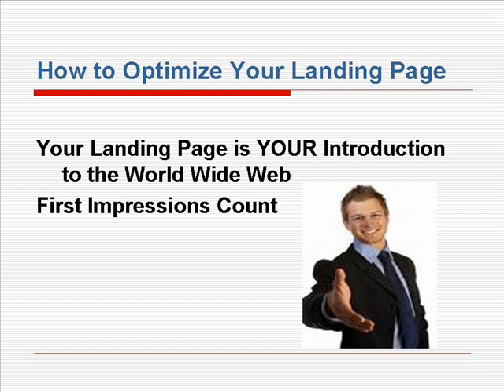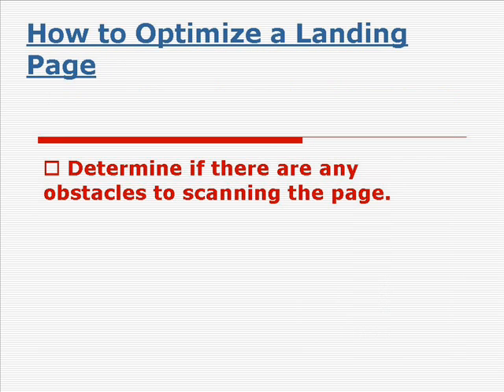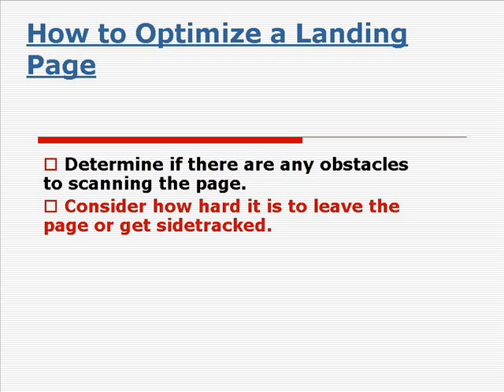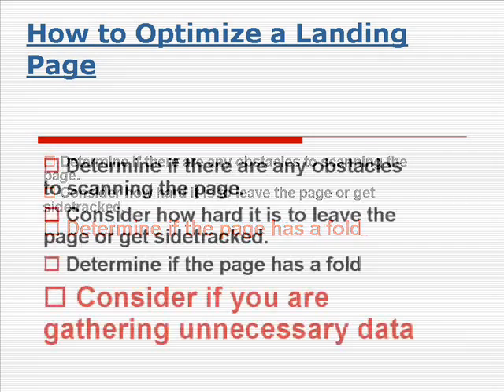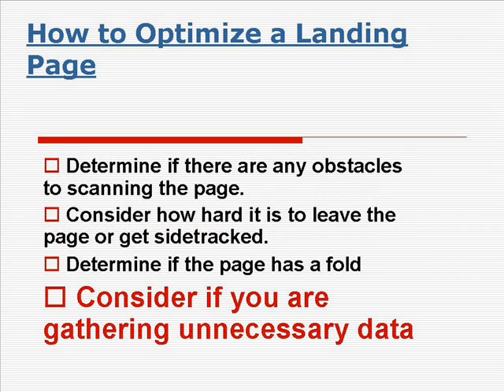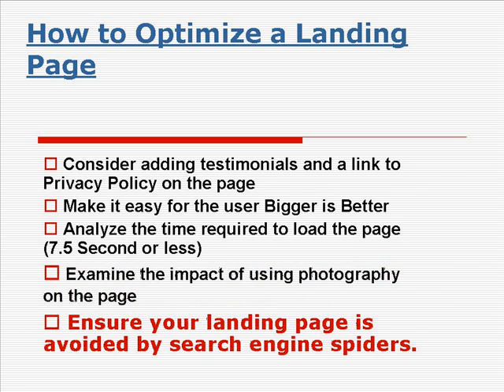How to Optimize Your Landing page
10 easy steps to Optimize the results of your landing Pages,
Squeeze pages
and Lead Capture Pages